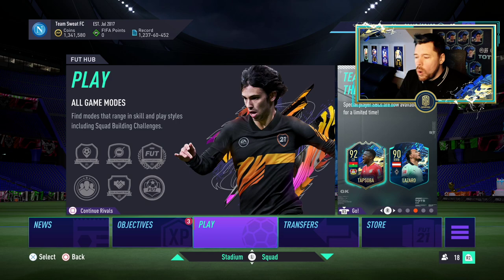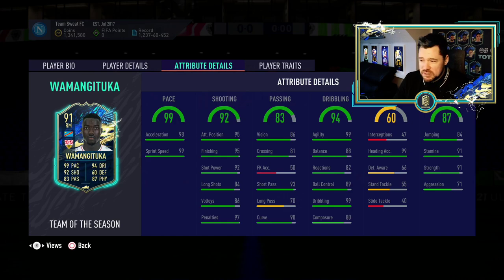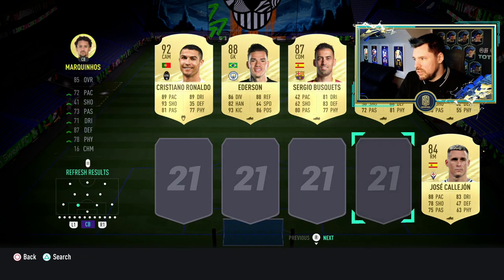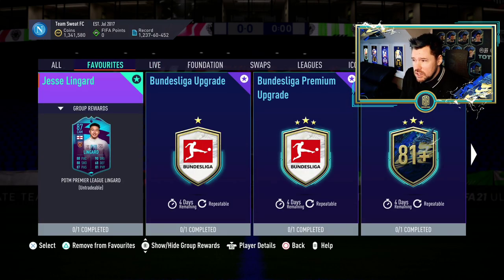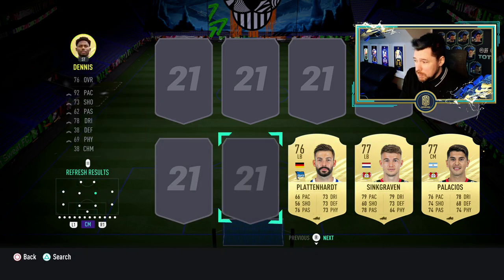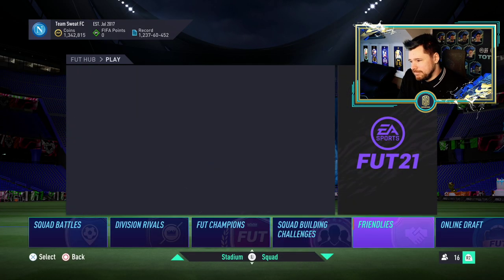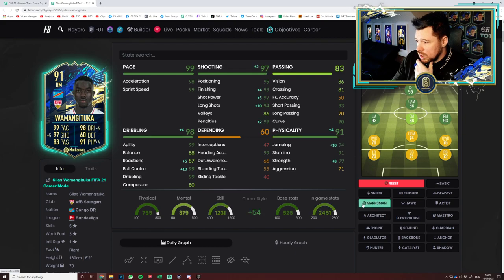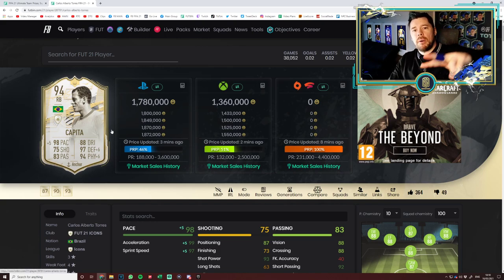TOTS WAMAN SBC & NEW PRIME ICON MOMENTS! - FIFA 21 Ultimate Team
TOTS Waman SBC, Prime Icon Moments Gerrard, Prime Icon Moments Carlos Alberto, Prime Icon Moments Yashin, 81-87 Player Pick, 81+ Player Pick, Bundeliga Upgrade, 85+ Bundesliga Player Pick,

Code : Neppo for a Discount!

►► Check out some of my favourite videos!

FIFA 21 content on my channel!!
FIFA 21 Team of the Season
FIFA 21 Team of the Season Objective
FIFA 21 Team of the Season SBC
FIFA 21 Team of the Season Pack
FIFA 21 Team of the Season Party Bag
FIFA 21 Team of the Season Rewards
FIFA 21 TOTS
FIFA 21 TOTS Objective
FIFA 21 TOTS SBC
FIFA 21 TOTS Pack
TOTS Reviews
TOTS SBC reviews
Are TOTS SBCs worth is
Team of the Season FUT Champs Rewards
Elite TOTS FUT Champs rewards
Division 1 TOTS Rewards
Walkout in a SBC pack